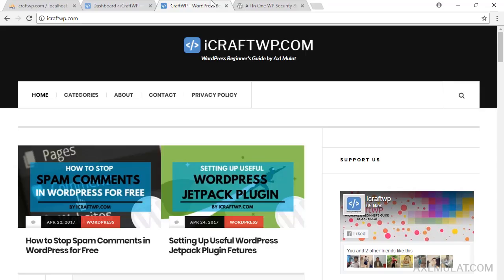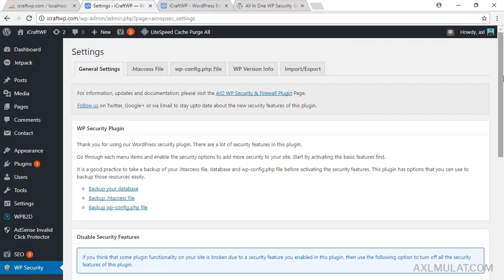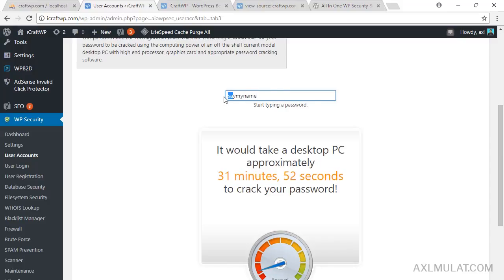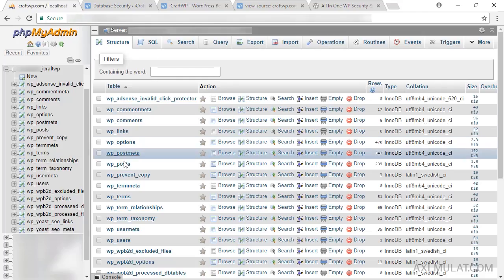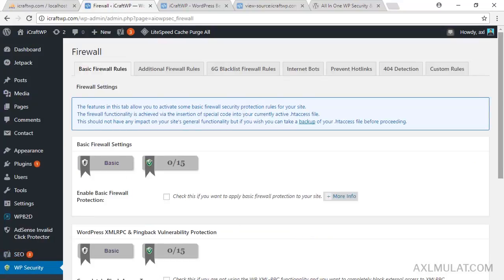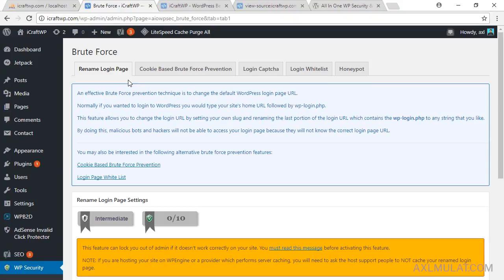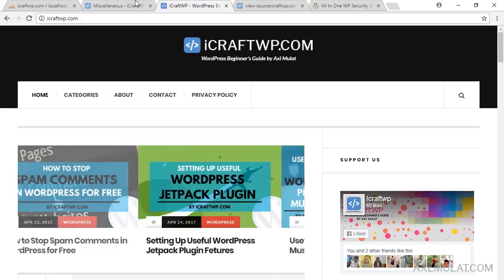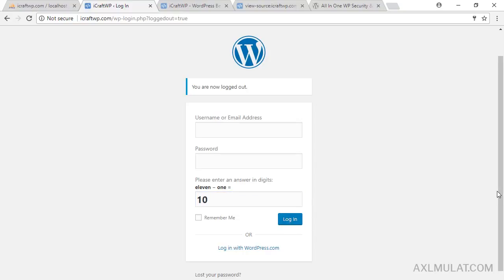Complete Securing your WordPress Site using All in One WP Security - WordPress Plugins Series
Welcome on this third episode WordPress Plugins Series in this video we will setup the All in One WP Security & Firewall.

Is your WordPress Self hosted site is secure? did you install JetPack Plugin? Well if your WordPress site is not secure you must watch this video on how to secure on complete Easy way.

if your WordPress is not secure your site has vulnerable to the hackers, this bad try login your site and lock or getting valuable information.

In this video i will show you a complete way on Securing your site using All in One WP Security plugin, this plugin has a more advance securing features, such a..

► Admin Login captcha and lock down
► Ban IP address
► Firewall
► Database Prefix and many more...

I use this plugin on all my WordPress Site and no problem at all, so feel my WordPress Sites Secure.

► How to Add Contact Form to WordPress with Google Recaptcha

PRODUCED BY:
Axl Mulat